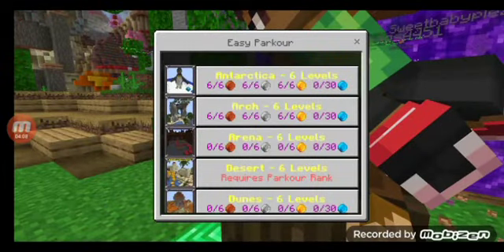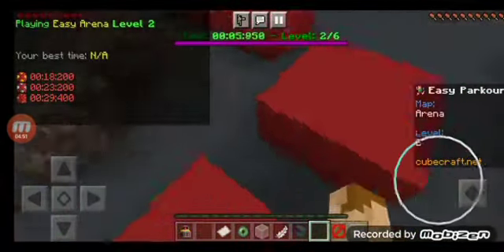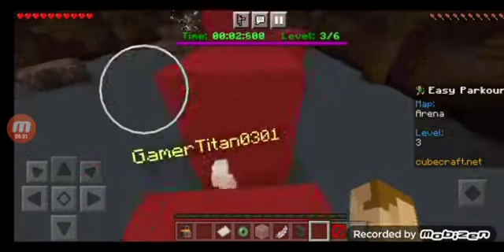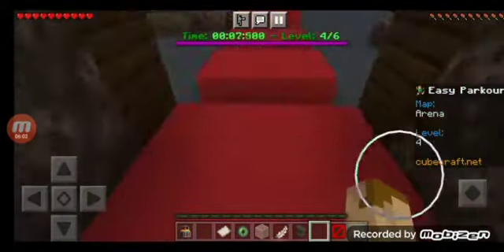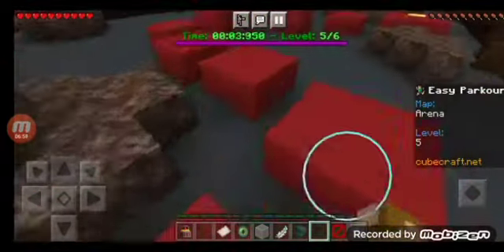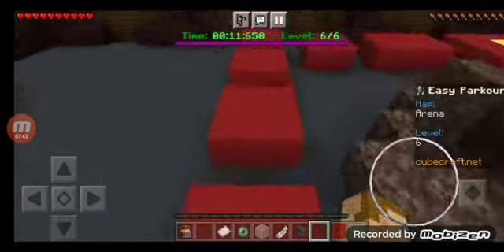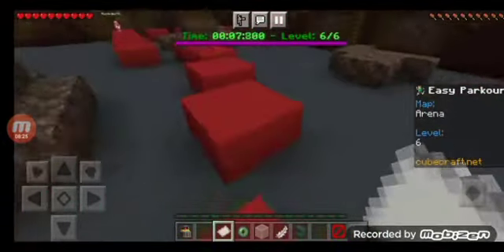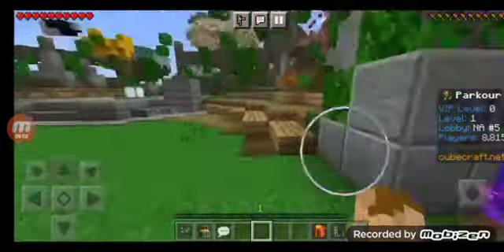Speedrunning Easy Arena in CubeCraft (Bedrock)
This is edited so my voice might be cut out in the front part